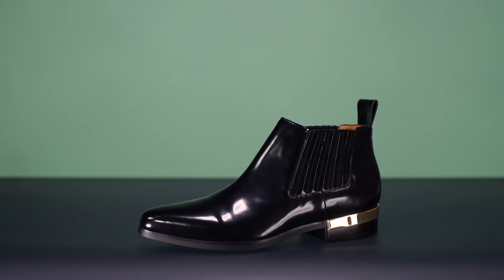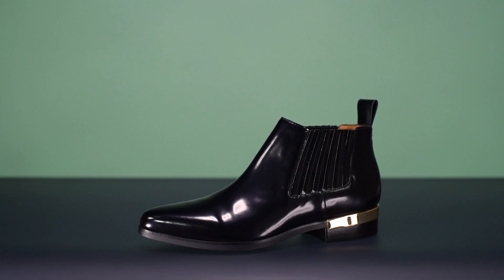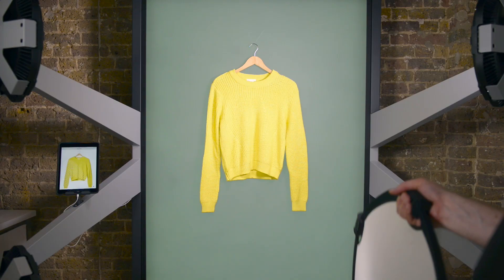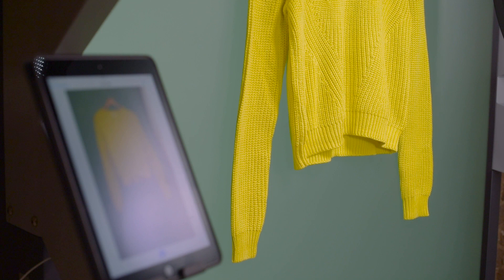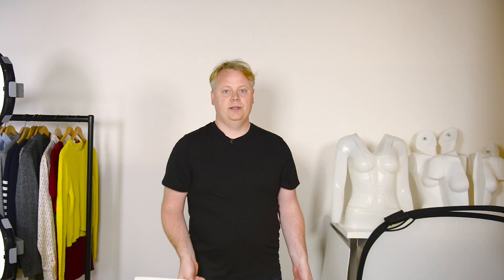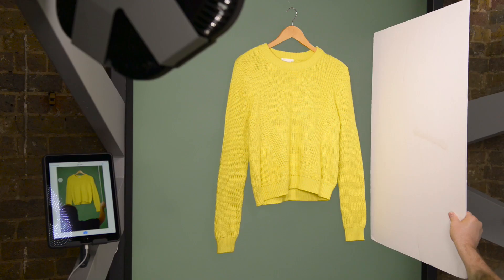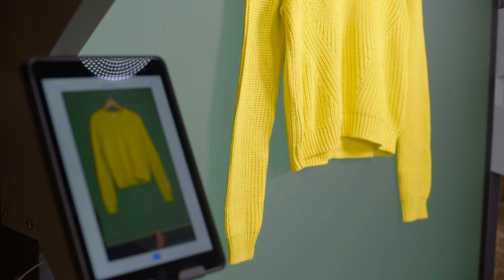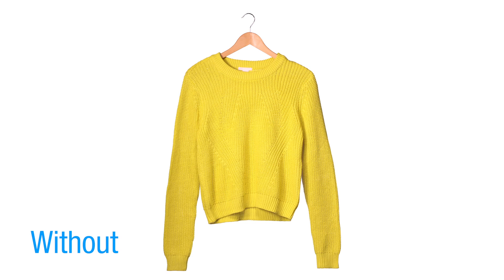How to Photograph using Diffusion & Fill to Control Shadows and Reflections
Equipment used: StyleShoots Vertical

Shaping your light with diffusion and fill can elevate your shots from average to great. Matt Brasier first shows you how to use a soft fabric diffuser to smoothen shadows and shape reflection in a black leather shoe. He then illustrates the use of fill boards to cast light back into shadow areas for a smooth look.

- Diffusion is like clouds in front of the sun - they soften shadows but also reduce the light intensity.
- Reflection reduces shadow contrast without blurring them - useful to bring light back into deep areas of products.

Credits
Host: Matt Brasier
Videographer: Alex Buhl
Art Direction & Animation: Emmanouel Ioannidis
Photo equipment: StyleShoots